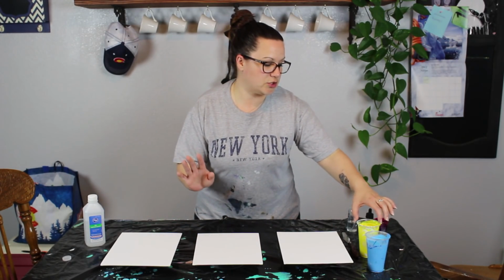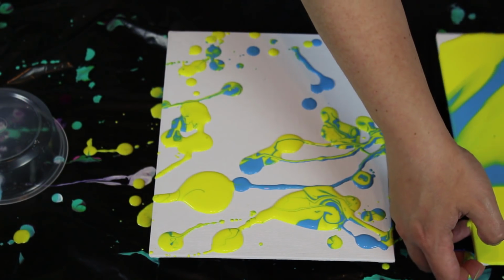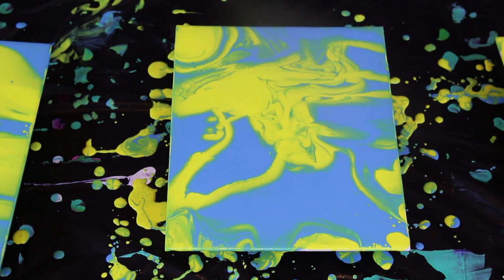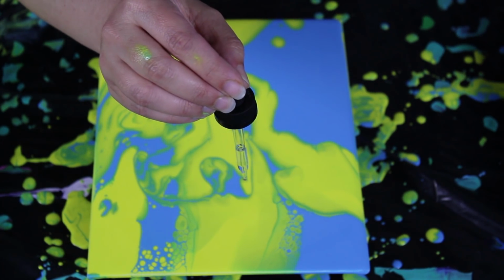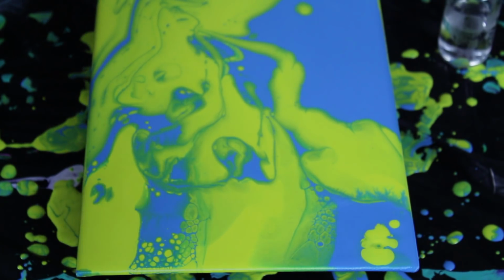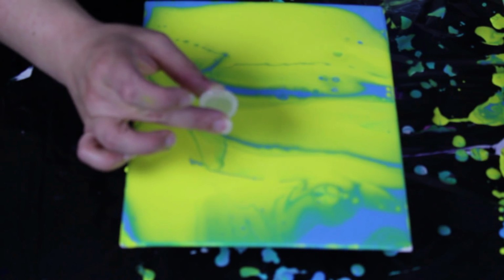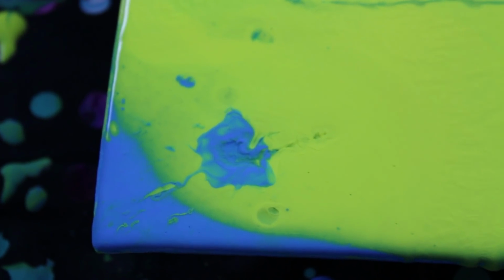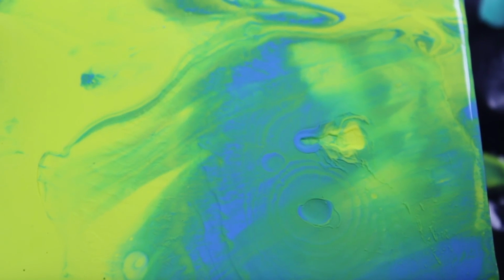Fluid Paint With Alcohol Experiment | 3 Ways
Check out the effects that alcohol has on acrylic paint in 3 ways!

1. Fine mist spray over the top
2. Drops of alcohol
3. Puddles of alcohol

How could you use these techniques in your own paintings???

Ready to try this on your own? Here are links to all the supplies you need!

Rubbing Alcohol (not exactly what I used but should do the trick!)
Plastic cups (Please reuse and recycle)